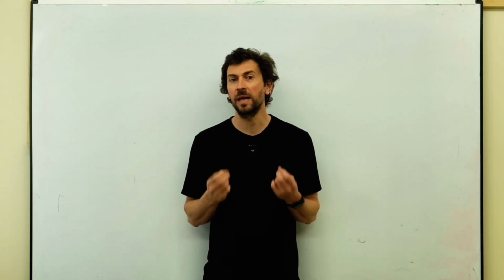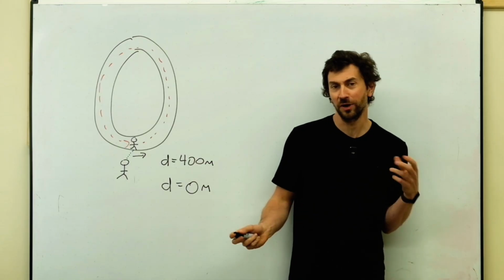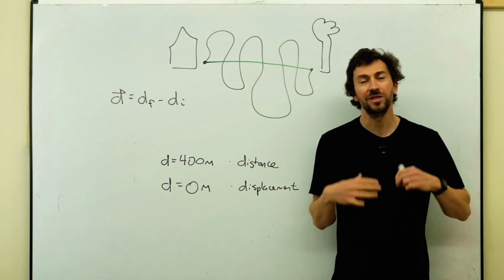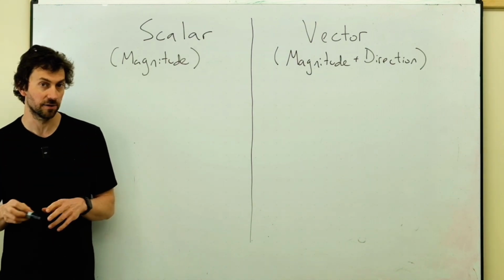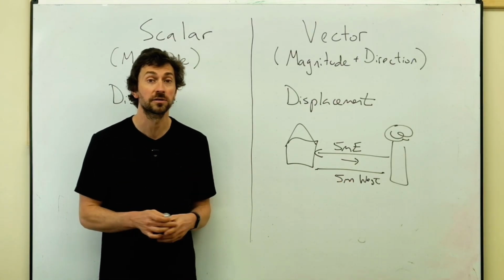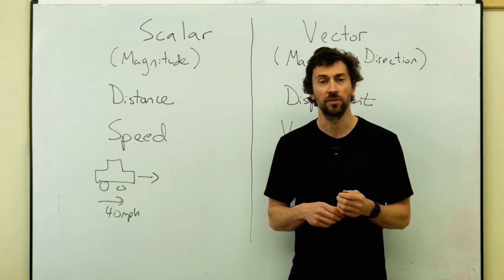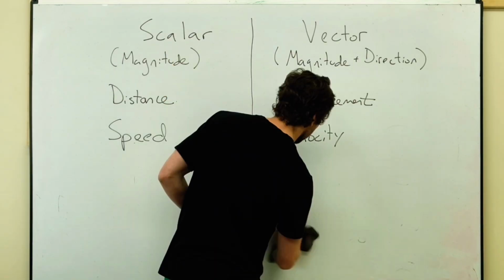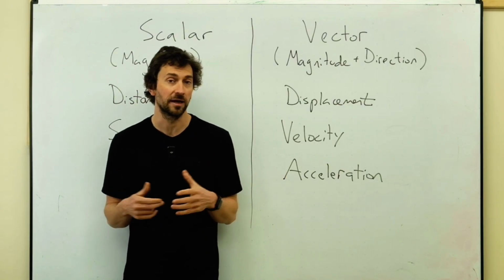AP Physics | Kinematics 8. Vectors and Scalars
The best way to improve your grades is with a practice test.

In Physics we have this big idea - vectors and scalars. Velocity is a vector; speed is a scalar. Velocity has magnitude and a direction; a scalar only has a magnitude